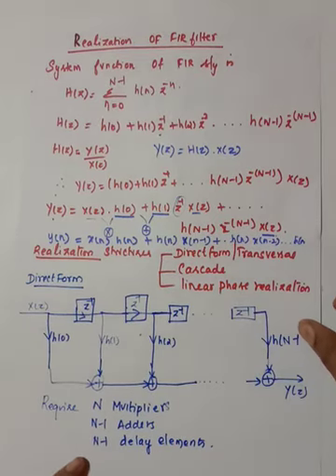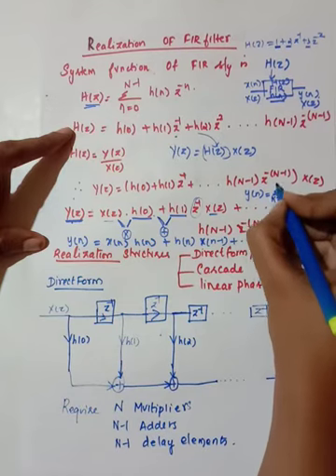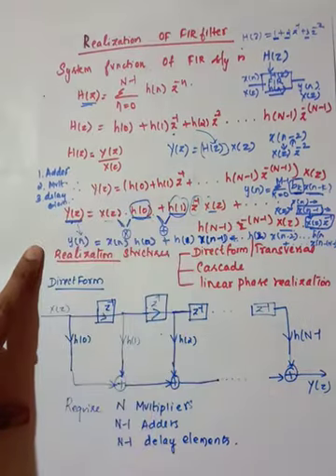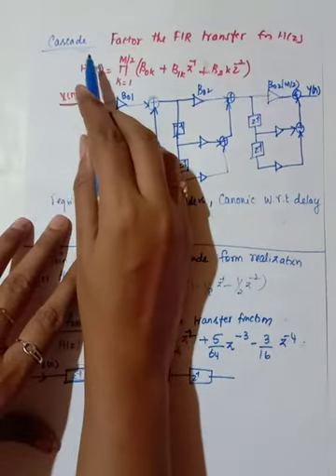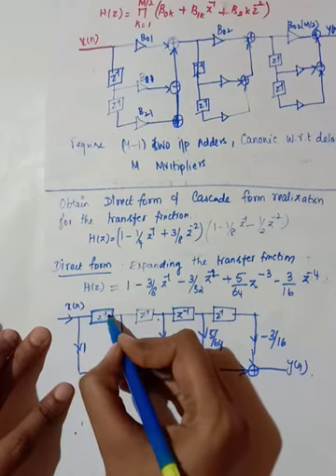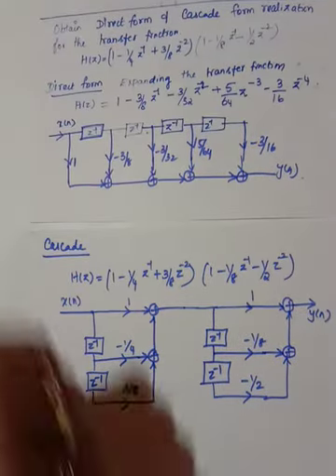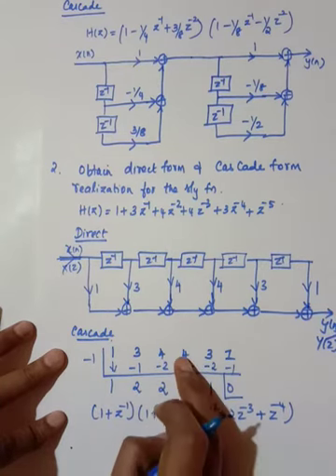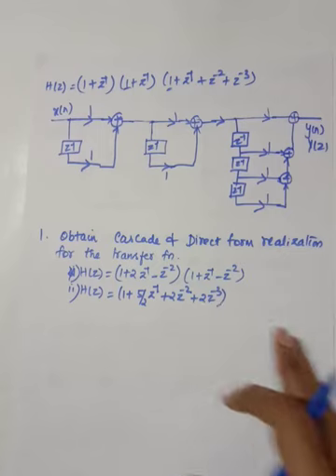Realization of FIR filter